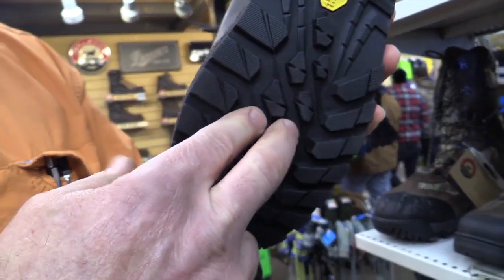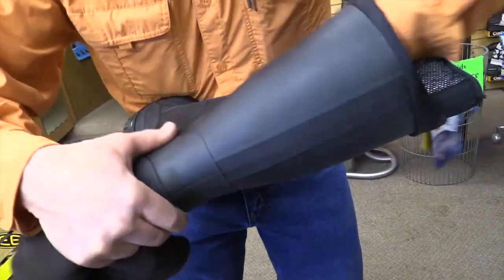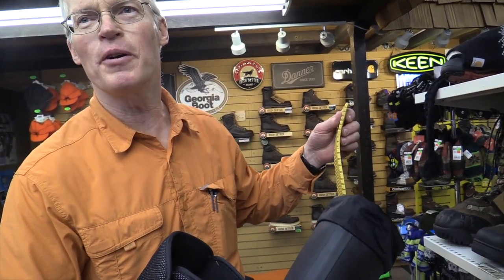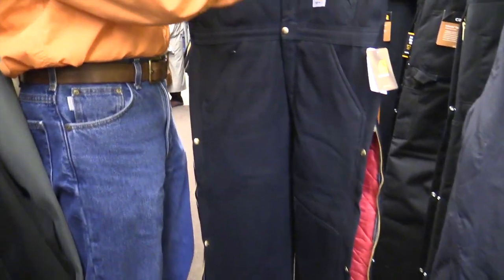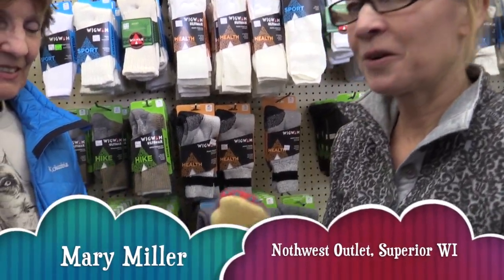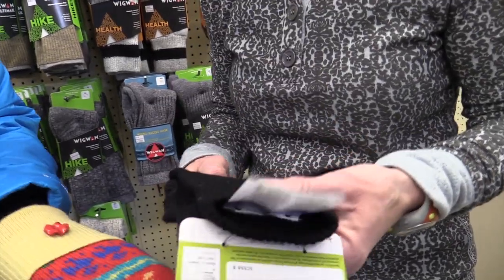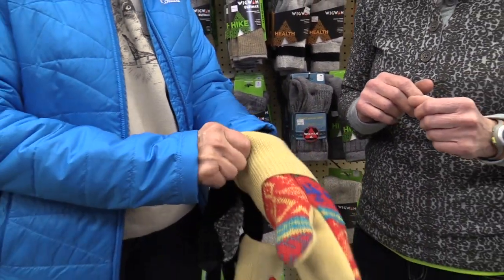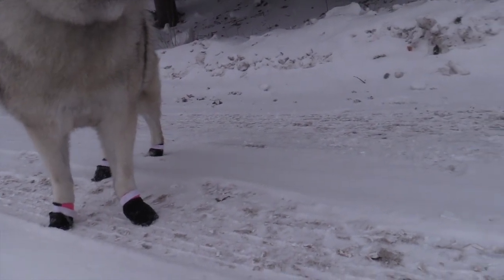Cold Weather Clothing - Roadtreking Across America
Mike and family enjoy another cold day in Northern America. What do you need to survive the conditions? We stop at Northwest Outlet to see what works best against these low temperatures.